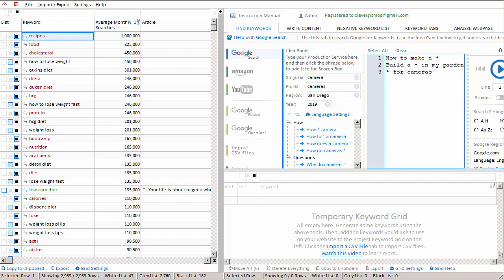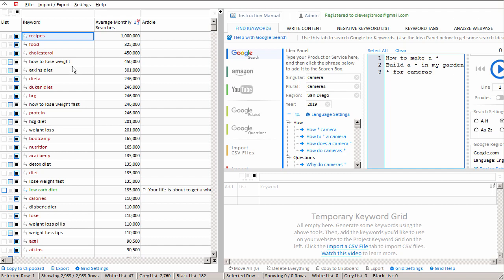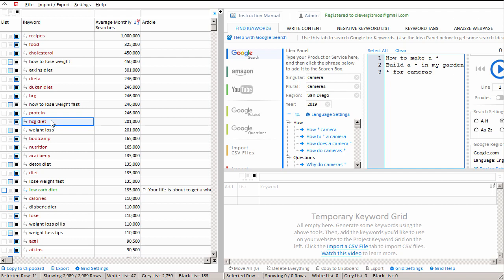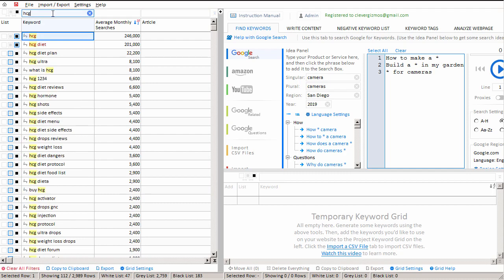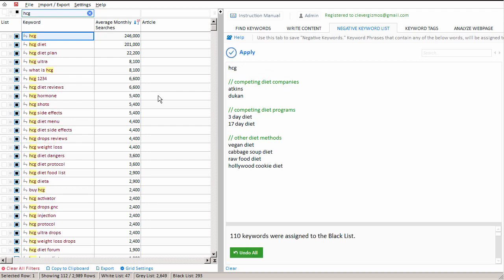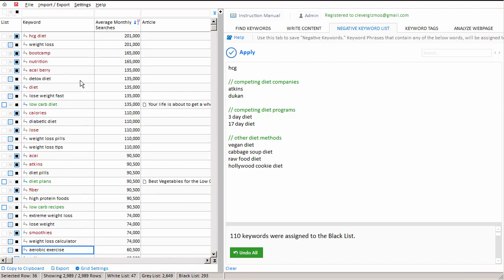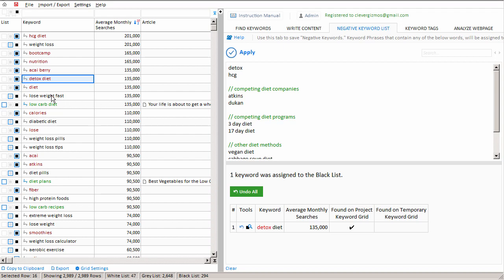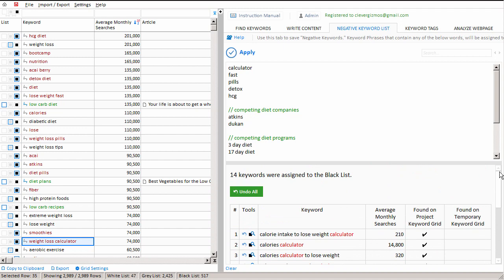How to use the ALT + CLICK function